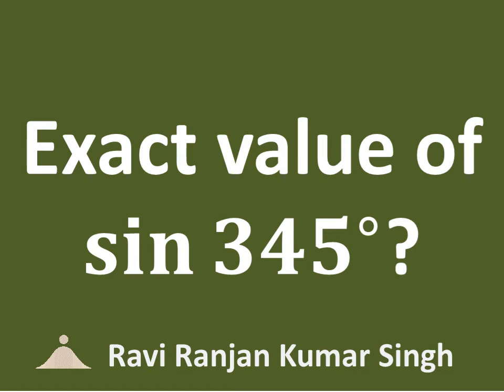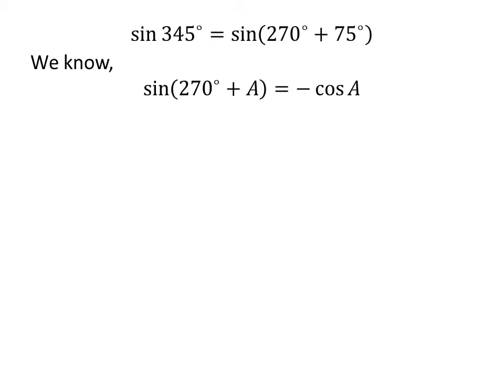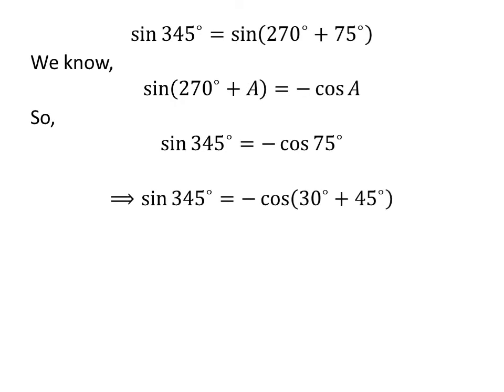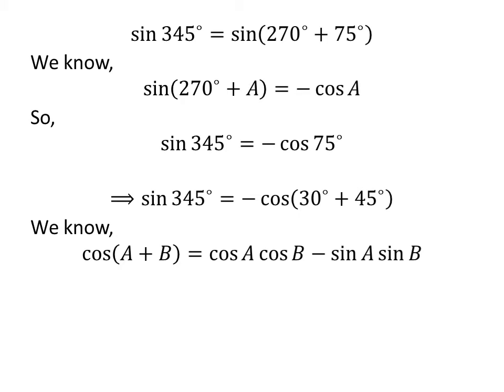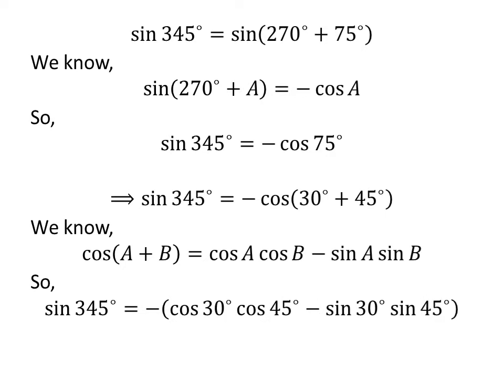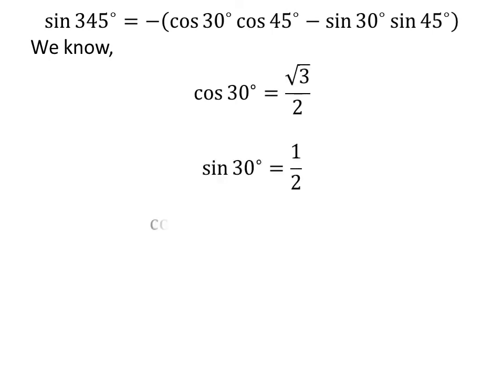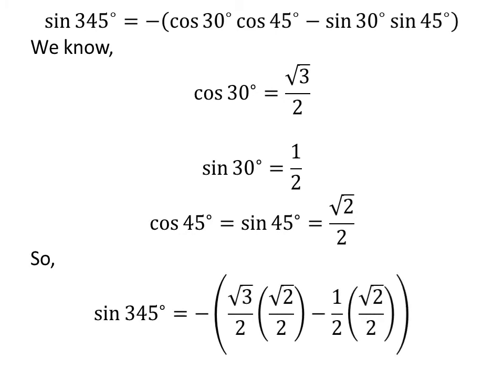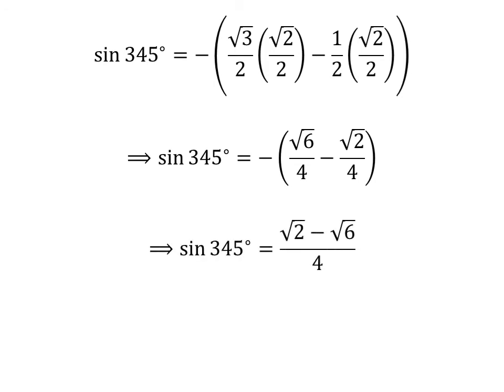sin 345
In this video, we will learn to find the value of sin 345.

The link of the video explaining the proof of the identity sin(270 + x) = - sin x has been given below

Other topics of the video:
Find the exact value of sin 345
What is the exact value of sin 345?